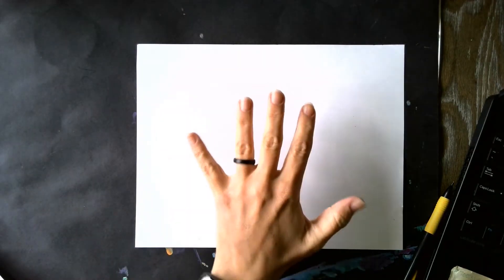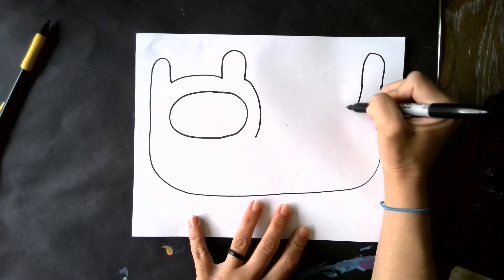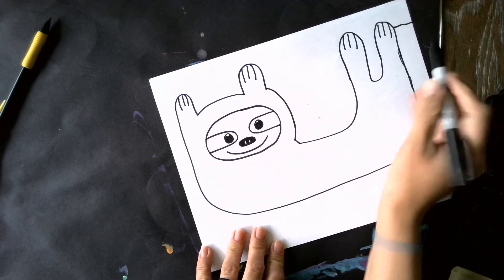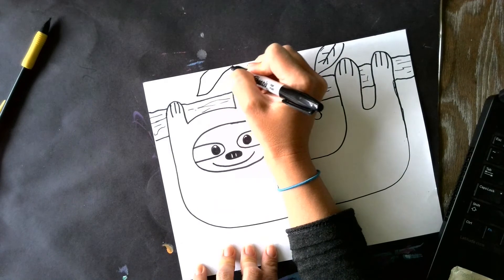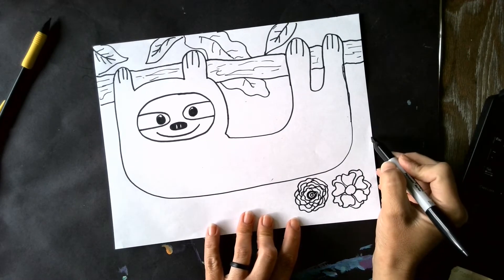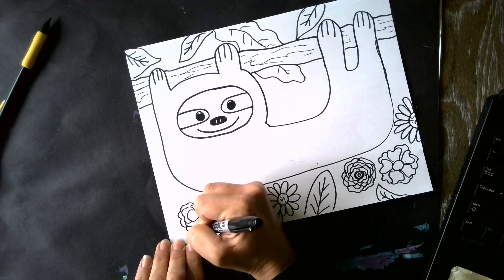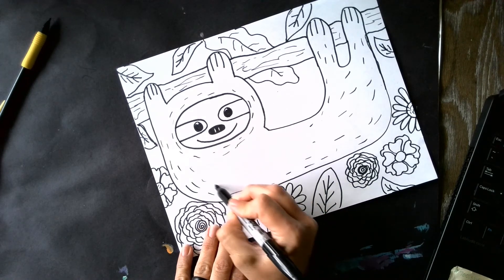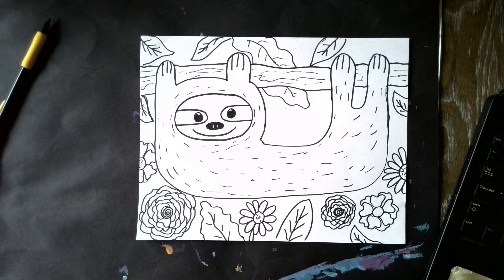Sloth Drawings Inspired by DeepSpaceSparkle